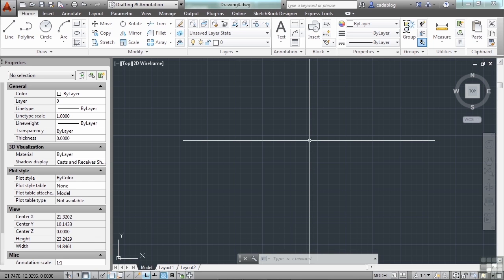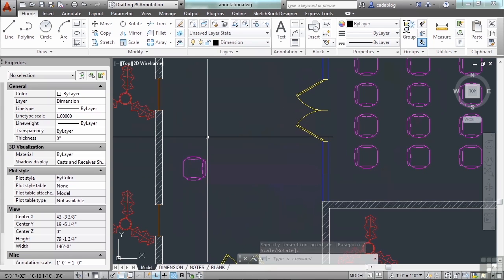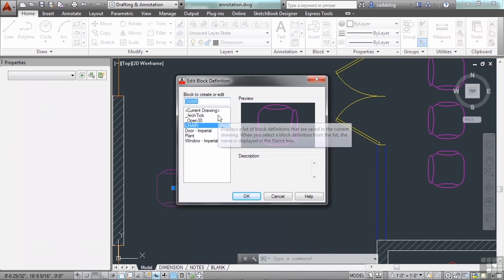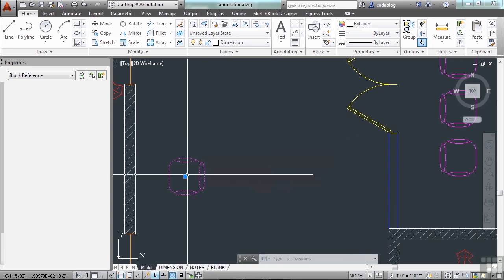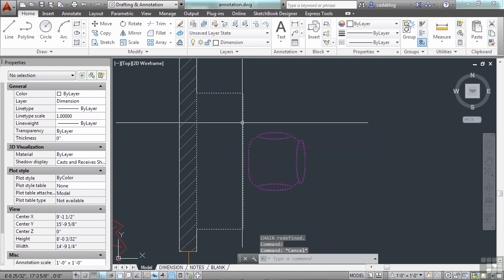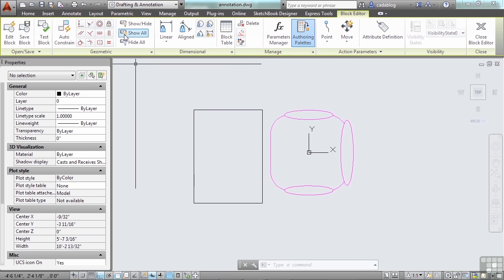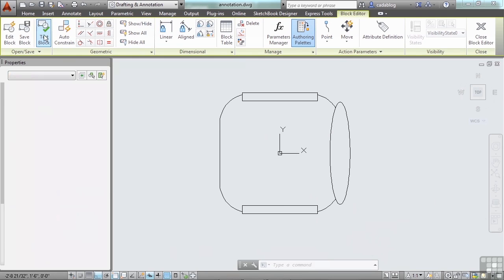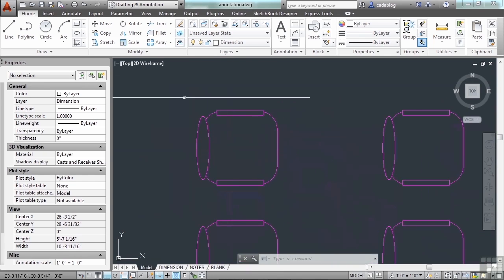autoCAD tutorial for beginers - Lesson 100/119